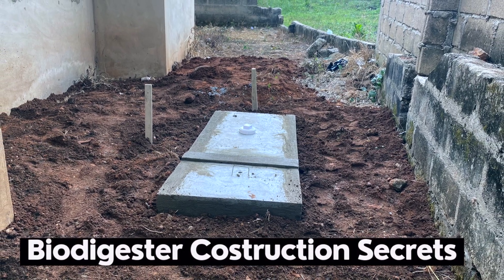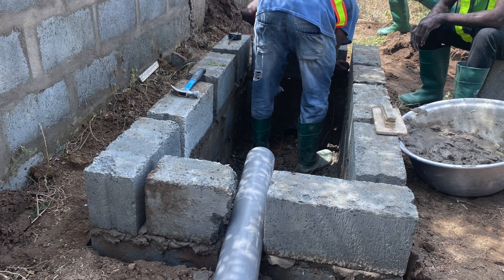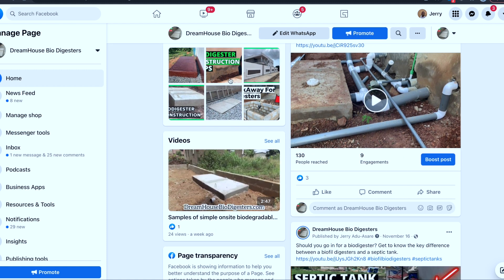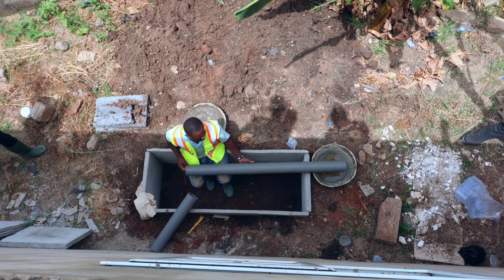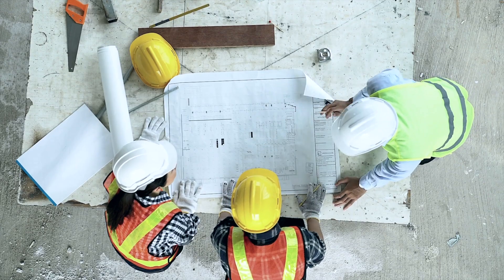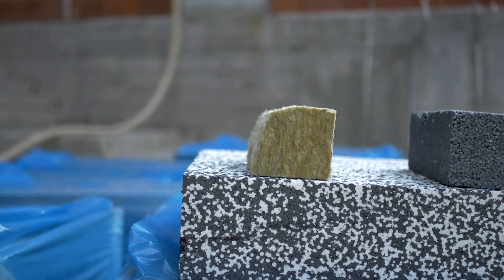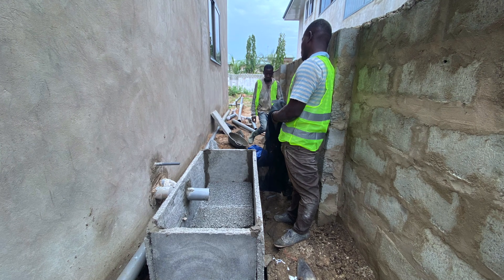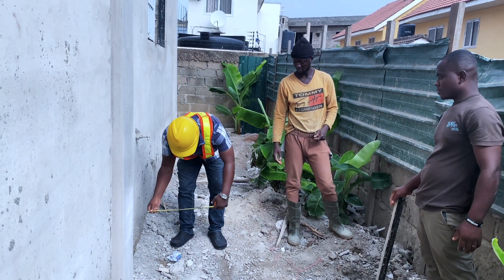Biodigester Construction Secrets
The biggest secrets to constructing a biodegradable toilet waste biodigester that lasts is what this video is about. The digesters have become one of the most environmentally safe human waste solution for builders and home owners in Ghana today.